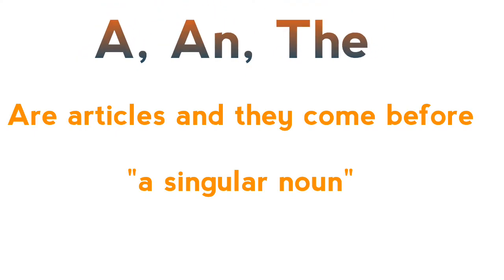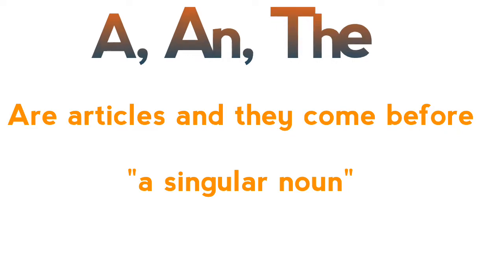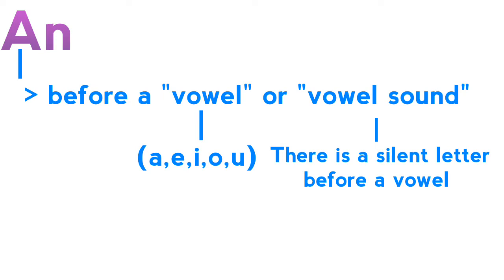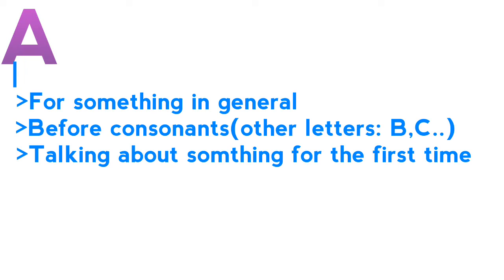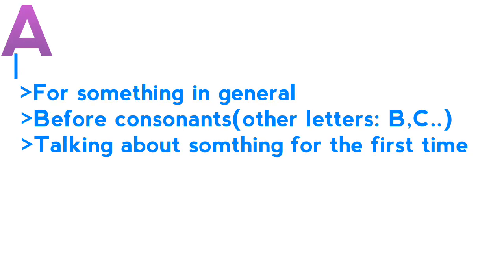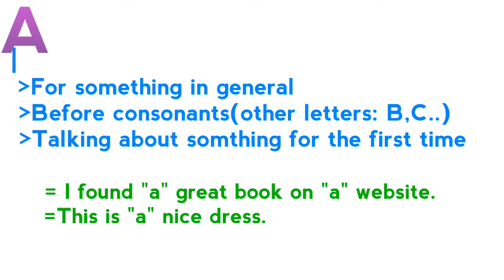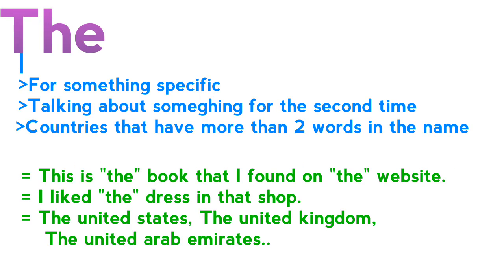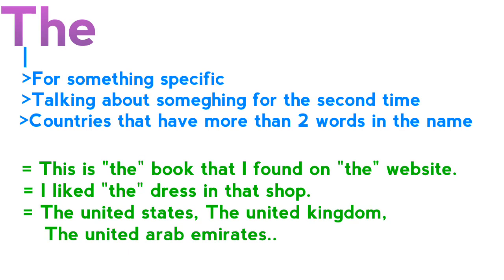Learn English Grammar : Articles, A /AN / THE englishgrammar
* All English with Lila *

Are called articles and they can be very confusing. Learn exactly when and how to use articles in English in this video